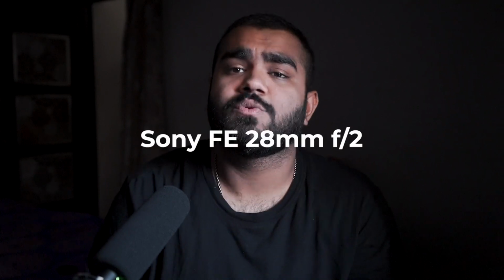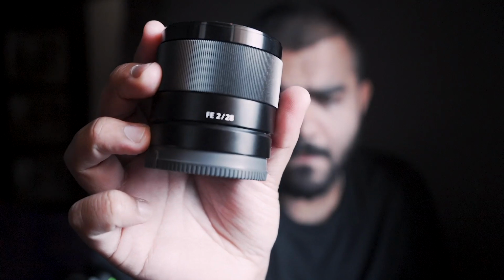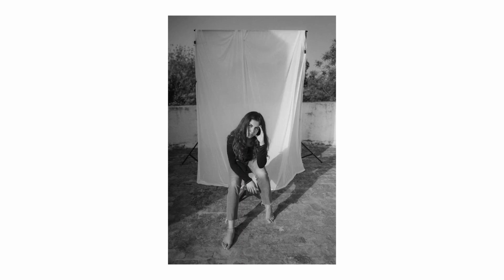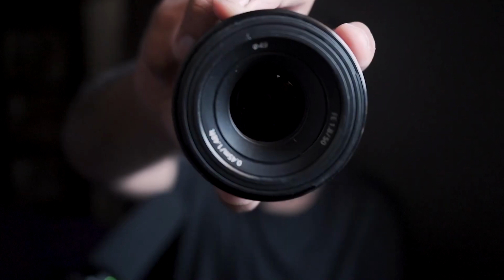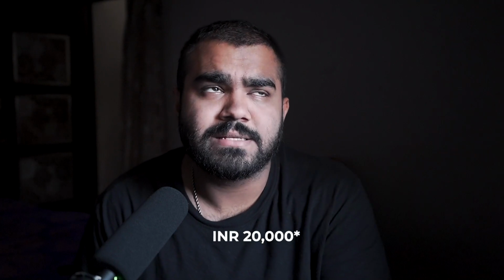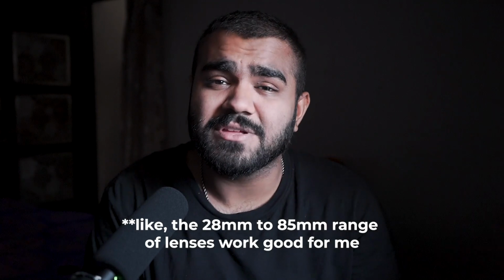Best BUDGET PRIME LENSES for Sony Full Frame Cameras, A7III A7RIII?! | No Bullsh*t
Hey everyone!
So, I am like a lot of you folks who have just bought a Sony Full Frame Camera to take your love and the business of photography and filmmaking to another level but hey, why is everyone on youtube talking about these freakishly expensive lenses? I have already spent a fortune to get the camera body!

If you are one of them, this video is for you. In this video, I talk about these 3 BUDGET PRIME LENSES FOR AROUND $500. No nonsense!

My Main Camera
My Favourite Lenses:
50mm f1.8
28mm f2
85mm f1.8-
My Main Camera
My Favourite Lenses:
50mm f1.8
28mm f2
16-50 (Kit Lens)
My Vlogging Camera
16-50 (Kit Lens)
My Vlogging Camera

My agency's portfolio (I don't have a website yet)